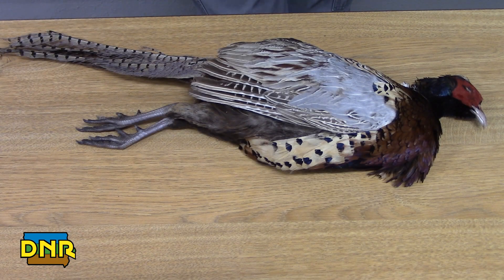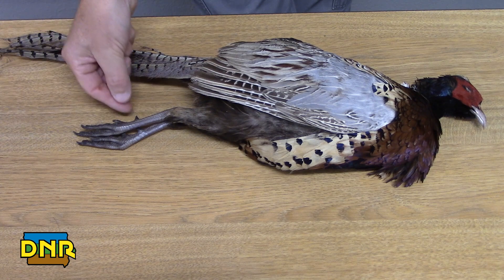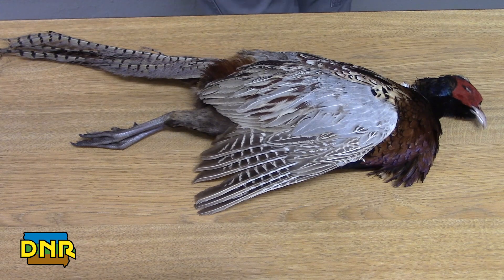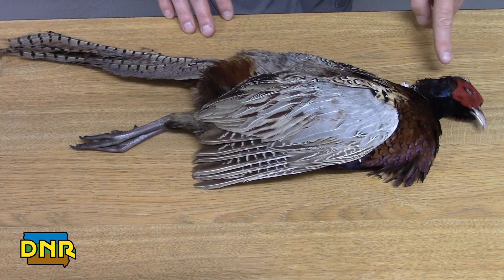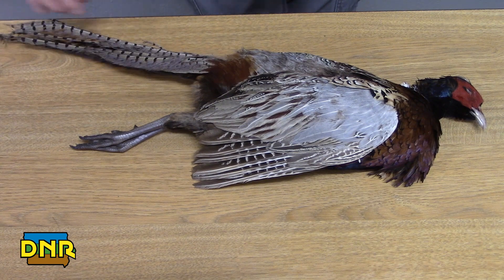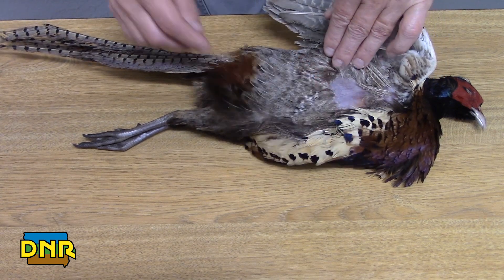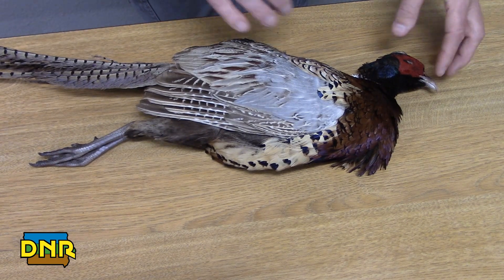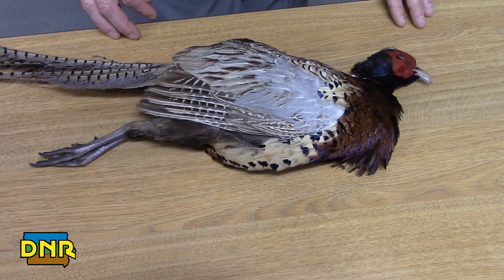Pheasant Identification, Iowa DNR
Talking about ring-necked pheasants and identification of the males vs the females.